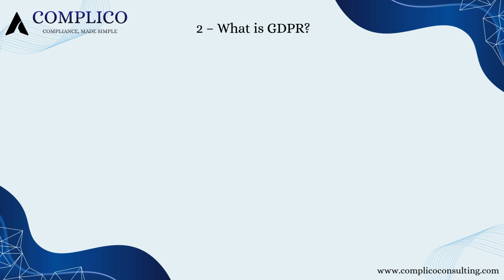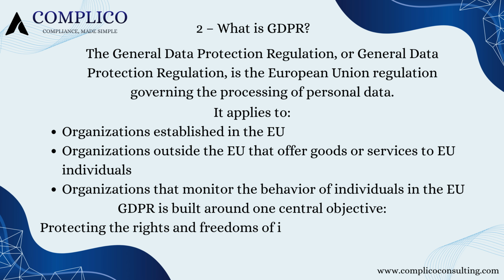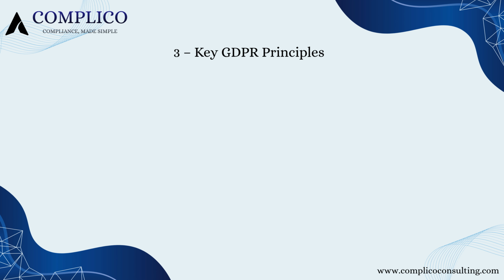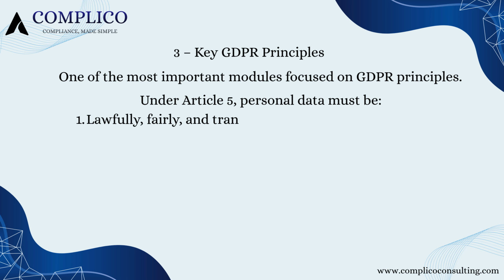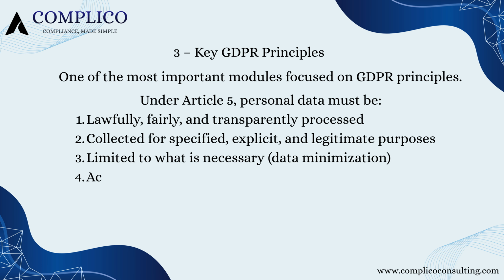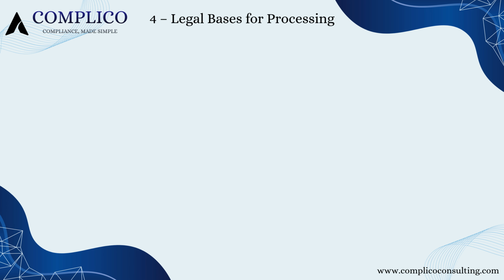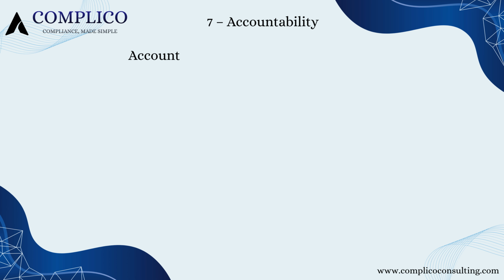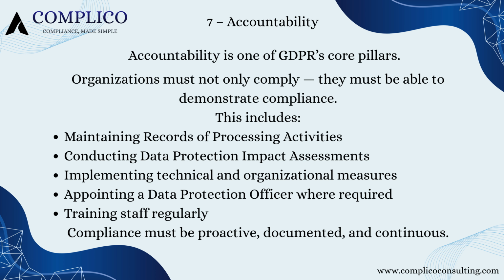GDPR Training by COMPLICO - Module 13: Summary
🎯 GDPR Training – FINAL MODULE (Module 13 Summary)
Master GDPR in minutes with this powerful final recap!

This video covers everything you need to know about the General Data Protection Regulation (GDPR) in one complete summary. Whether you're a beginner or a professional, this module helps you quickly revise all key concepts and stay compliant.

🔥 Why you should watch this:

Quick and clear GDPR recap
Perfect for last-minute revision
Understand compliance in simple terms
Boost your data protection knowledge fast

📌 What you’ll learn:
✔ GDPR core principles
✔ Data subject rights explained
✔ Compliance & accountability
✔ Best practices for businesses

💼 Ideal for:
Business owners, employees, compliance officers, students, and anyone working with data.

👉 Watch till the end to get the complete GDPR overview in just a few minutes!

⚡ Extra Boost Section (Important for SEO)